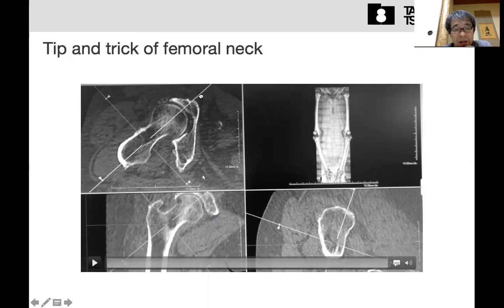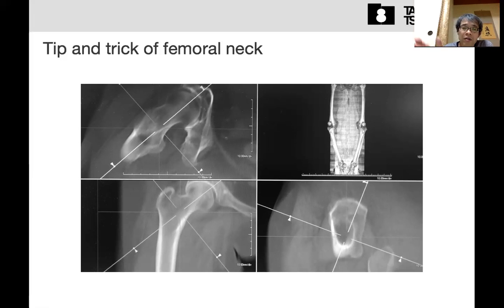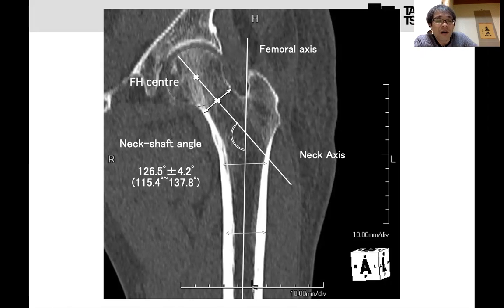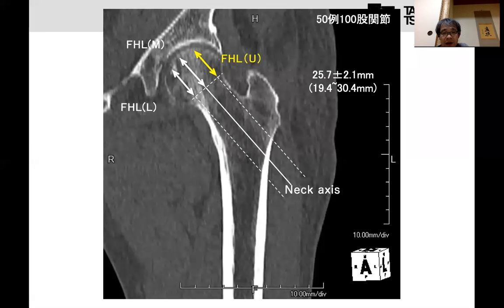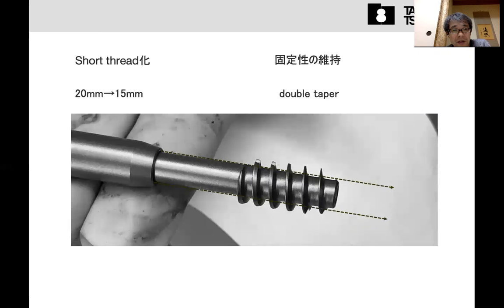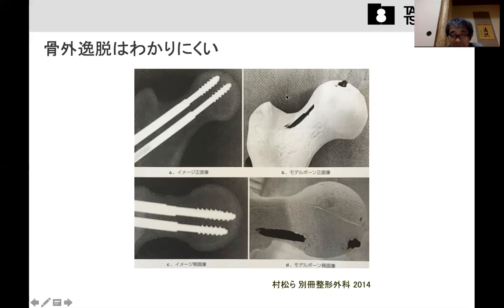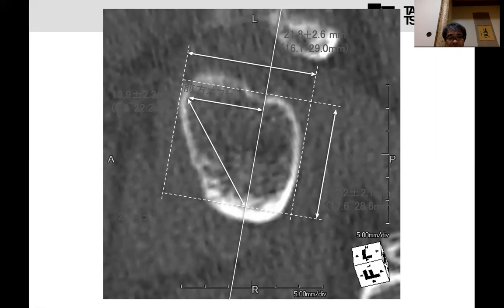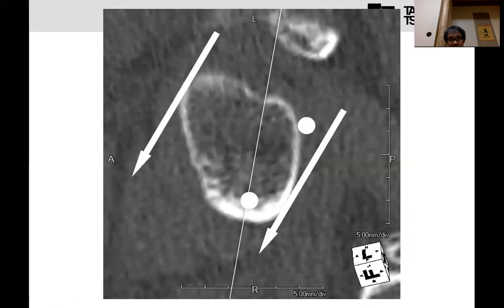MJOM MAy 25 Femoral neck morphology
Please be aware that the cross-section of the femoral neck is not oval but triangle. The best passway of a lag-screw (from the centre of shaft to the centre of the femoral head) is the posterior 1/3 at the femoral neck. It will be the bottom of the neck.
Our paper is
Nakanishi Y, Hiranaka T, Shirahama M, et al. Ideal screw positions for multiple screw fixation in femoral neck fractures - Study of proximal femur morphology in a Japanese population. J Orthop Sci. 2018;23(3):521‐524. doi:10.1016/j.jos.2018.01.012